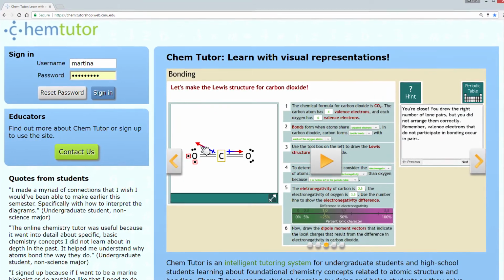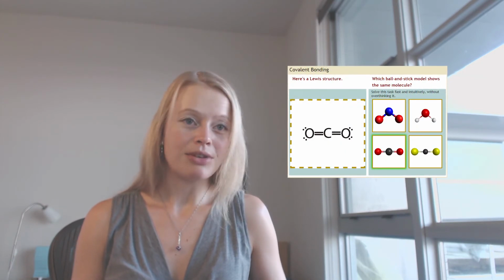2 - Learning with visuals by explaining and by training intuitions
What skills do students need to learn with visuals? My research suggests that we need to help students understand visuals by explaining and by training their intuitive knowledge.

Additional information:
Study that shows that combining explanation activities and intuition activities improves learning about fractions
Study that shows that combining explanation activities and intuition activities improves learning about chemistry